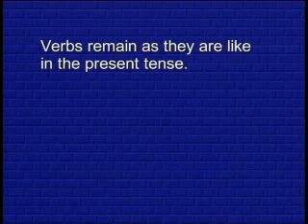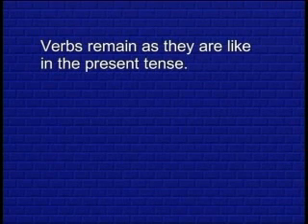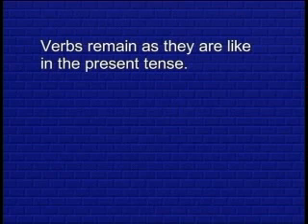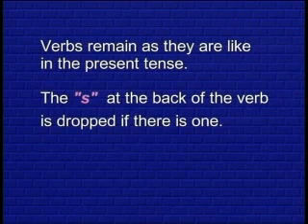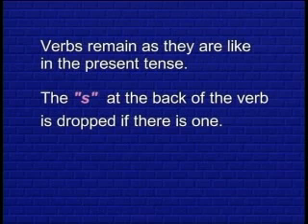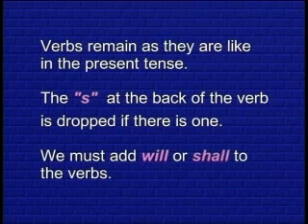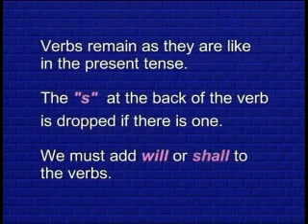ENGLISH LANGUANGE FORM 4 & 5 SPM - Active Verb Forms E TUISYEN BI 12